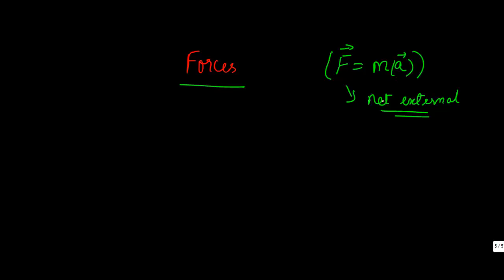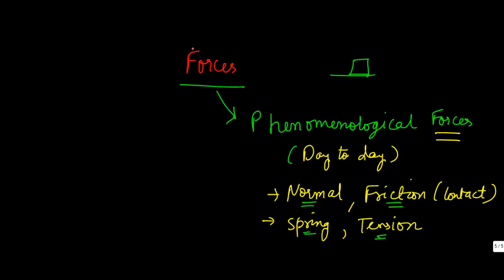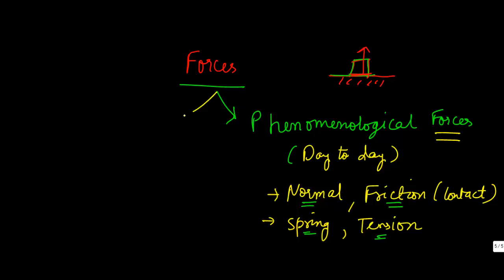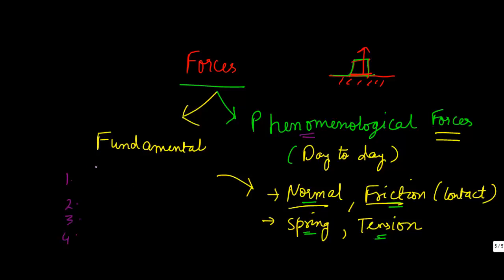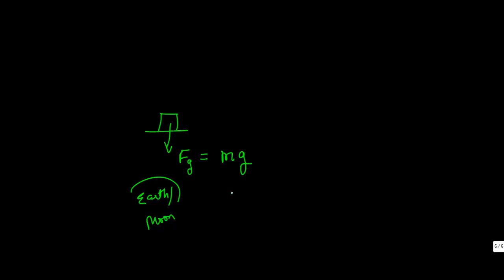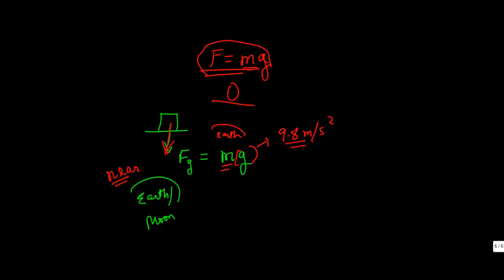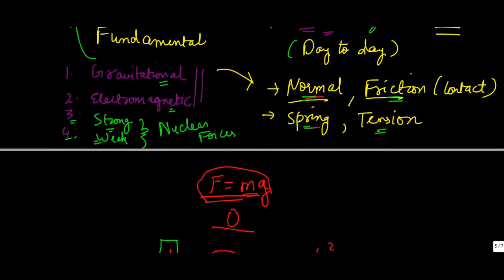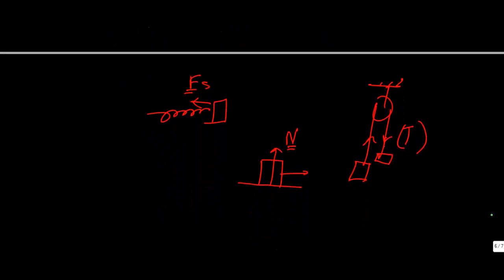Forces (English)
A brief description of the fundamental forces, and how all the phenomenological forces we see in day to day use stem from them.